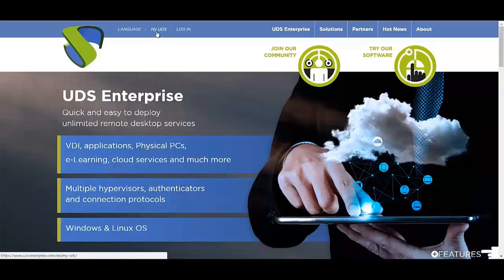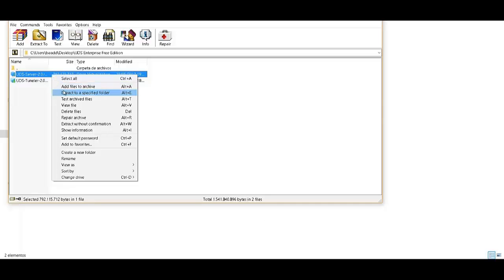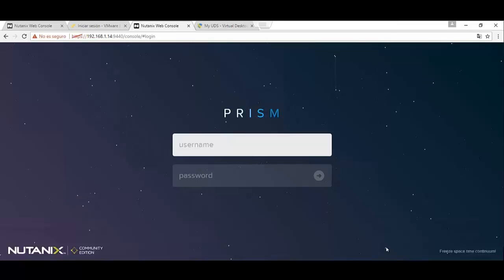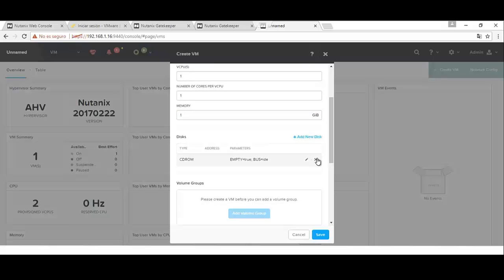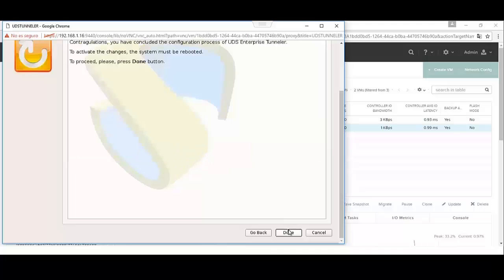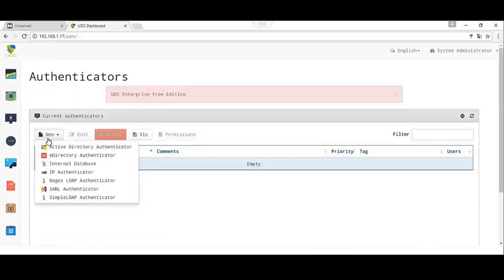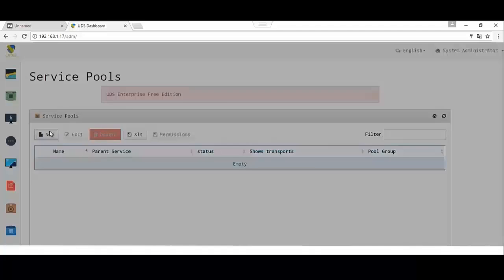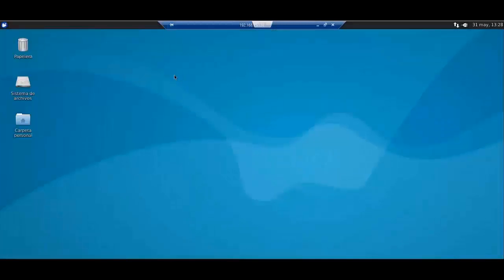How to Install UDS Enterprise on Nutanix in 10 Minutes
The seamless integration of UDS Enterprise & Nutanix Acropolis enables the deployment of virtual desktops in a fully operational way in record time.